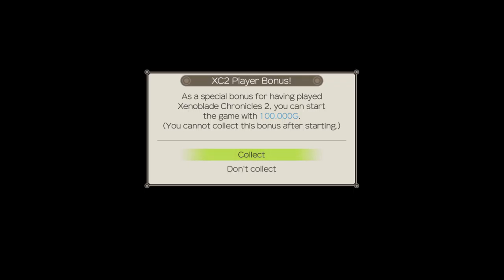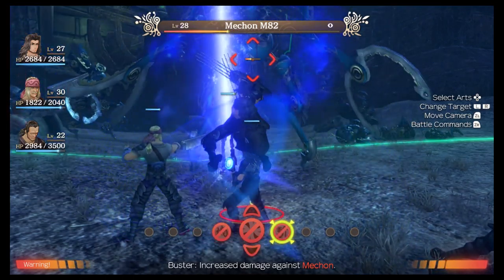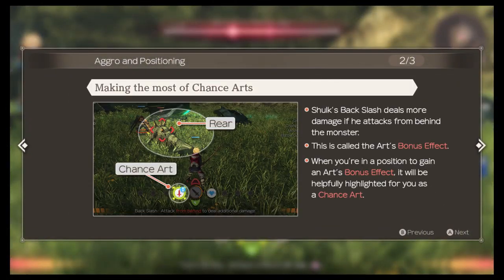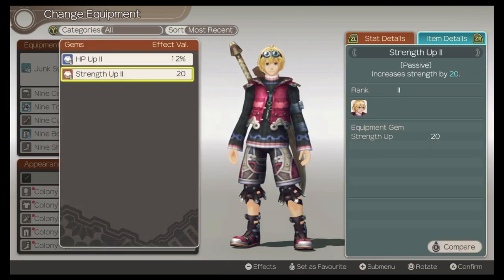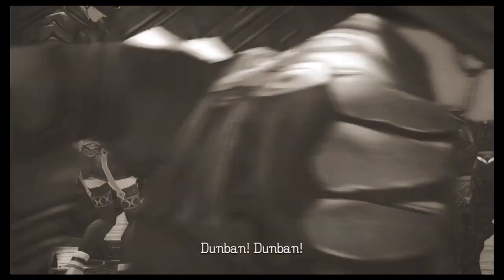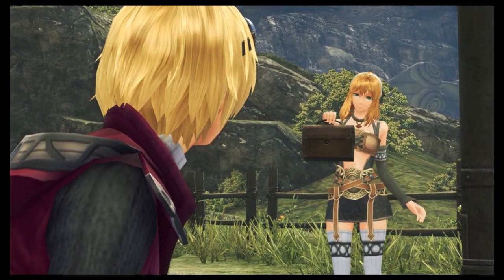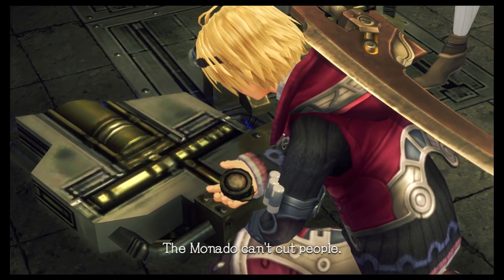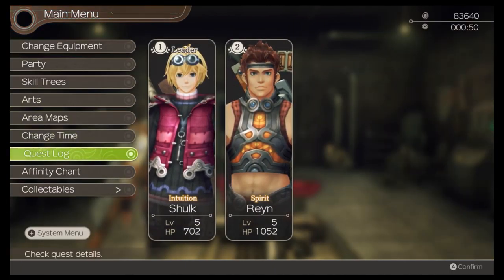Let's Play Xenoblade Chronicles Definitive Edition: Episode 1: Battle of Sword Valley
What a way to start the game!